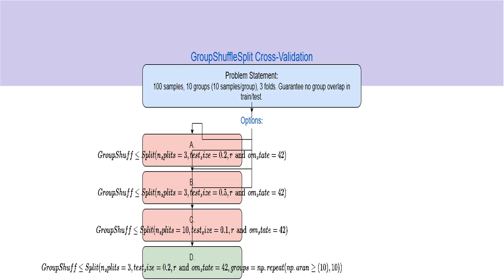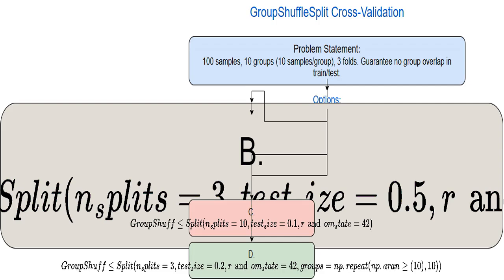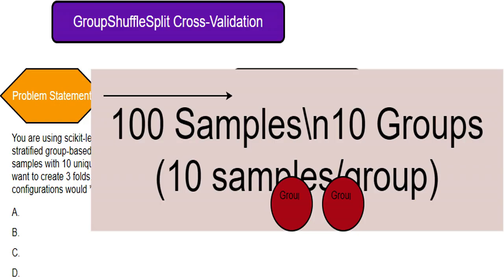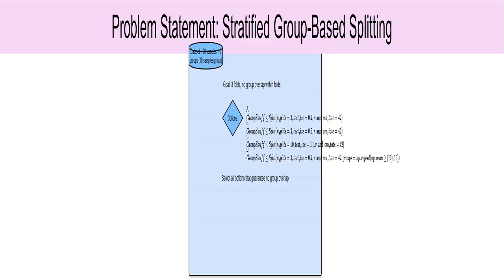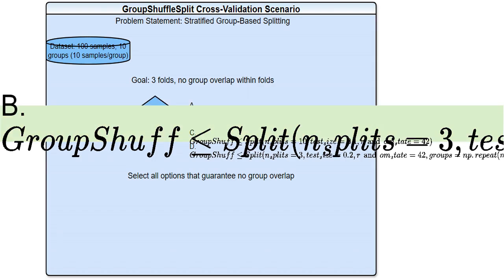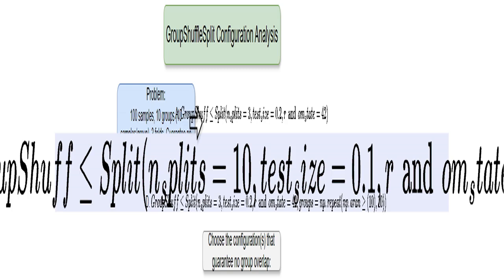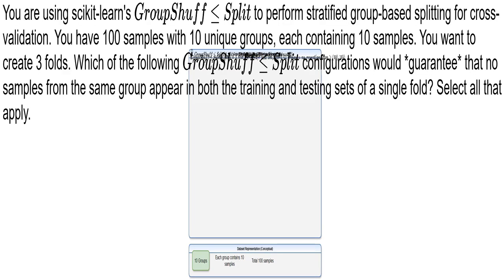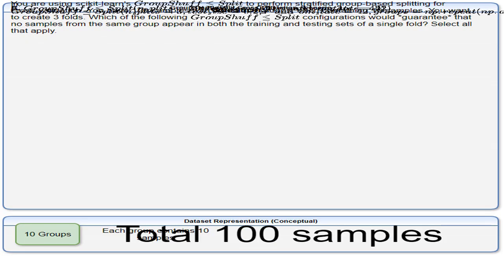Modelselection GroupShuffleSplit 5